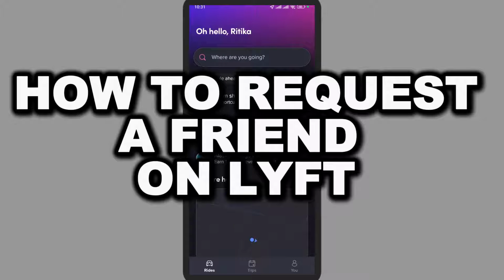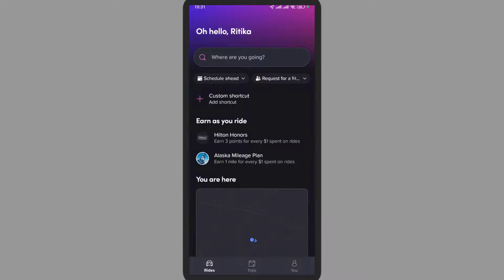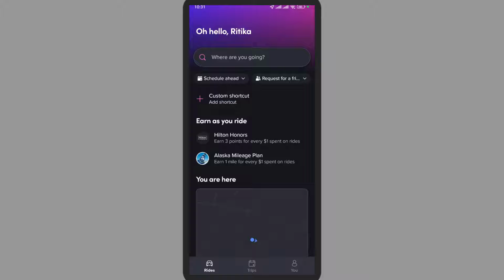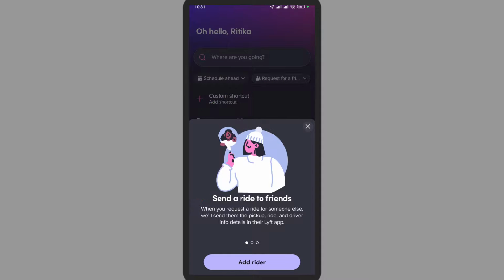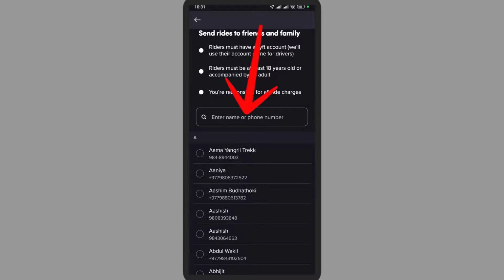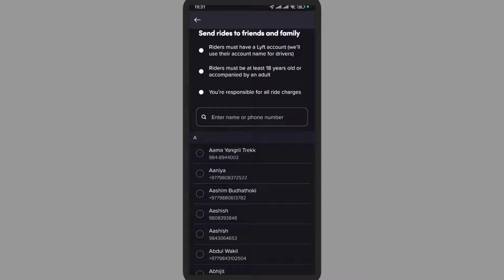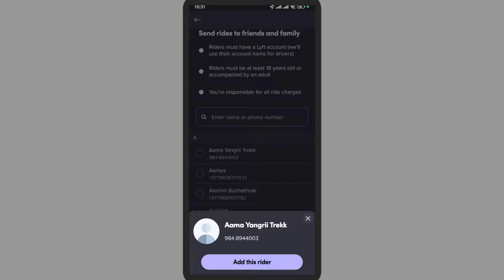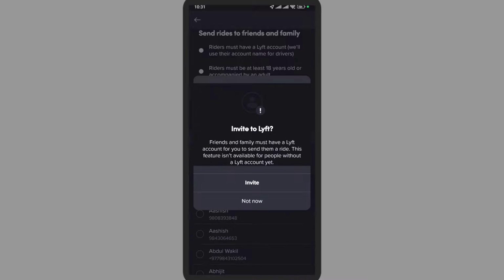How to Request Friend on Lyft 2025?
Wondering how to request a ride for a friend using the Lyft app? This step-by-step video shows you exactly how to schedule and send a Lyft ride to someone else—whether it’s a family member, a friend, or anyone who needs a lift. Learn how to enter their pickup location, set their drop-off point, and make sure they get the ride even if they don’t have the app installed. If you're asking, “can I book a Lyft for someone else?” or “how do I request a Lyft ride for a friend?”, this guide walks you through it all.